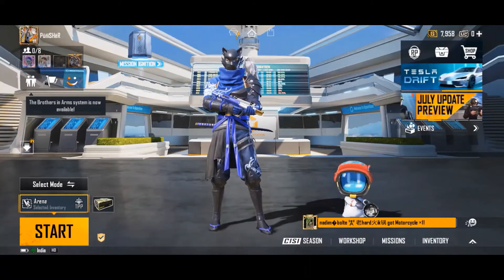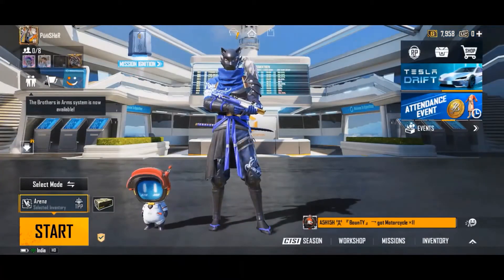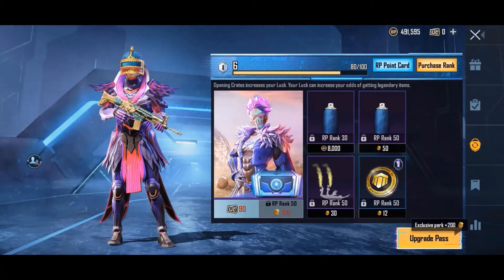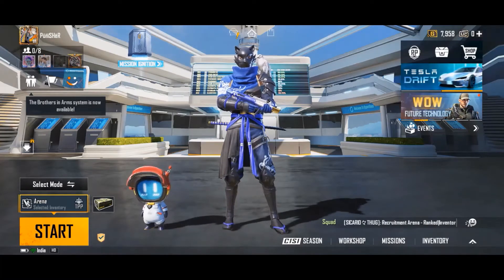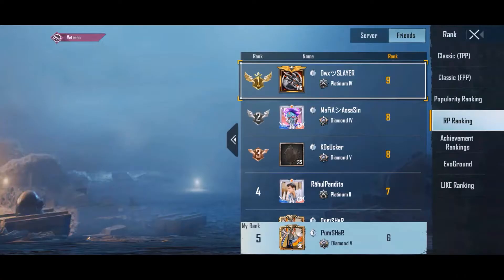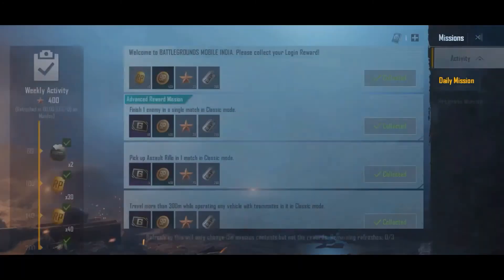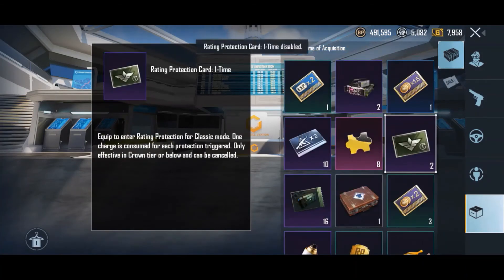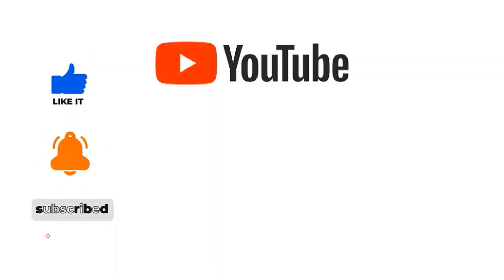Bgmi game interface - PART 1 || Bgmi tutorial for beginners (English)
we start with the bgmi tutorial for beginners the tutorial is starting with bgmi game interface part 1 the language is for tutorial is English and is commonly used language

If you are new to the channel look at the "QUICK INTRODUCTION" of the channel in the video

Chapters:
0:00 Introduction
1:20 Royal Pass
2:17 Crates
3:36 Season Info
4:10 Workshop
4:45 Mission
4:59 Inventory